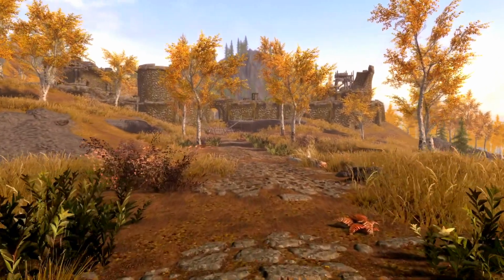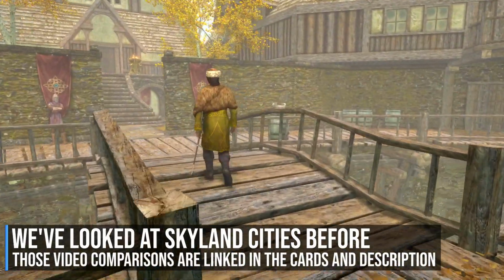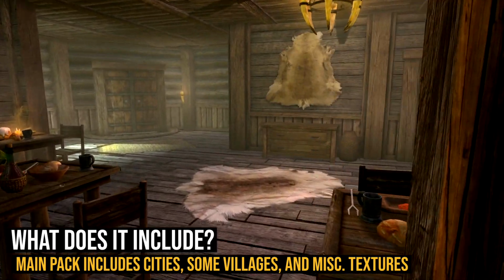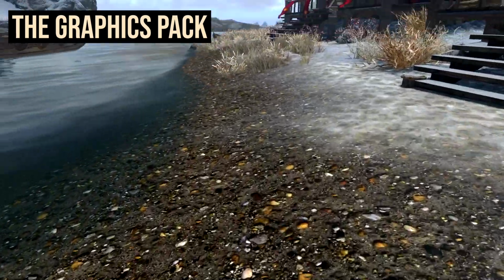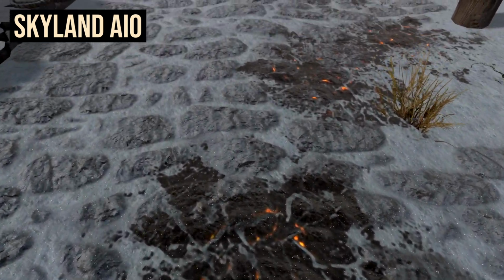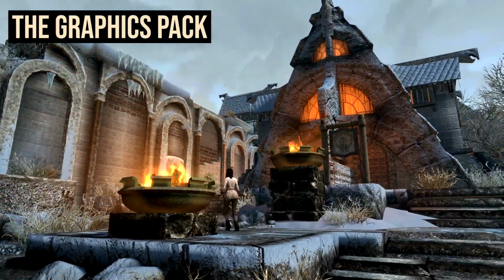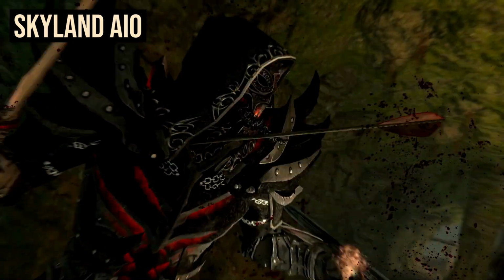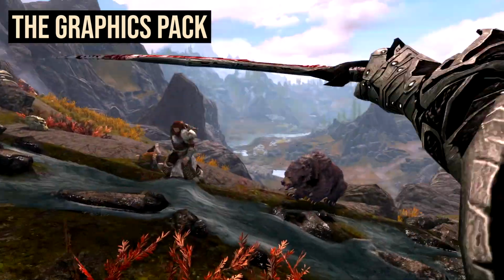Skyland 2.0 vs. The Graphics Pack w/ Landscape Textures for Skyrim on Xbox One - Which is Better?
In this video, we will be comparing The Graphics Pack with Skyland. Want to see which mod(s) you should use for your next game to make Skyrim look even more beautiful? We’ll take a look at what you need to install as well as the bigger textures that each mod provides. This video will help you decide between two of the best graphics mods in Skyrim on Xbox One. Obviously, one is more geared towards landscape textures than the other but I thought it was a good idea to take a look at both together to see the differences.

Introduction 0:00
Skyland All-in-One - 1:14
The Graphics Pack Introduction 2:37
Skyland v. The Graphics Pack 4:13
Outro. 9:52

*The links below are Amazon Affiliate links so I will receive a small percentage of anything you buy from these links or if you choose to buy something else within 24 hours.

My Gear -
ASUS TUF Gaming VG27WQ1B 1440p 165hz Monitor
Xbox Series X
Xbox One X
Elgato HD60 S